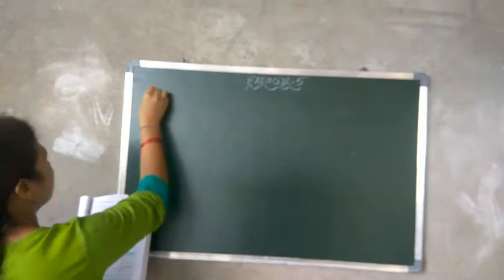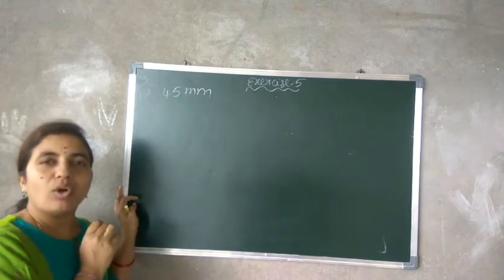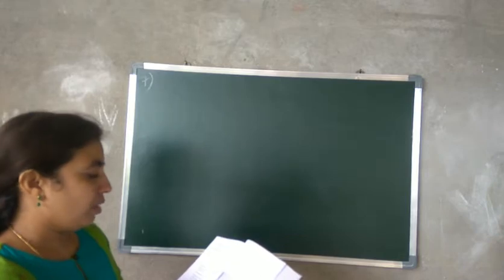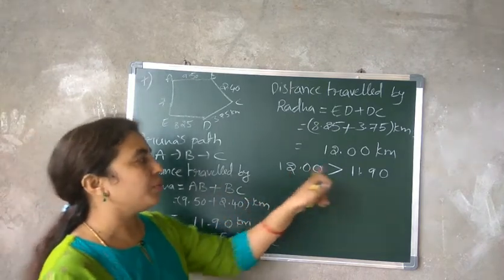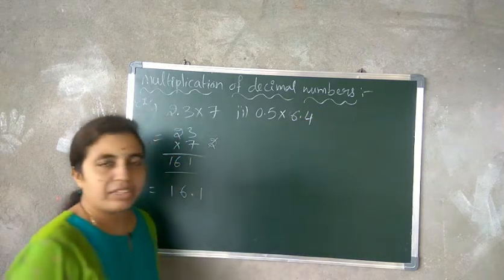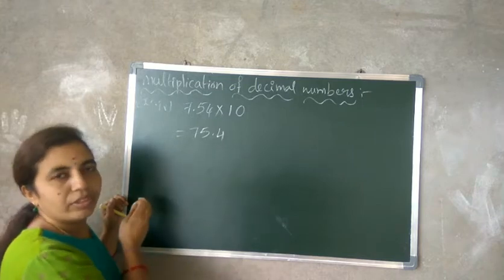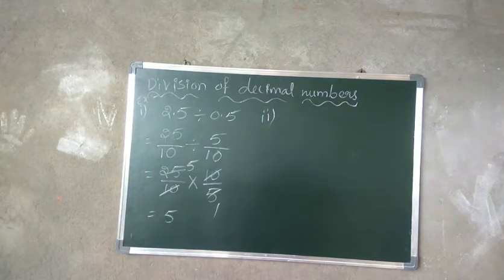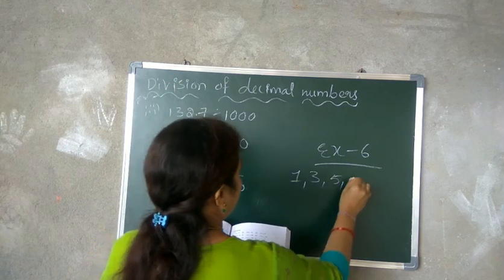7th class decimals multiplication and division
7th class 2 nd chapter lecture 8